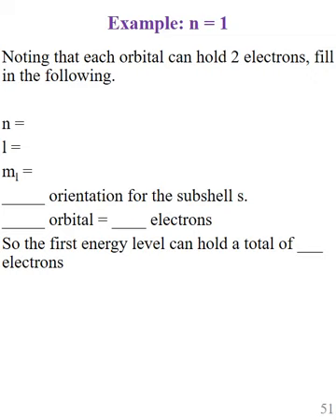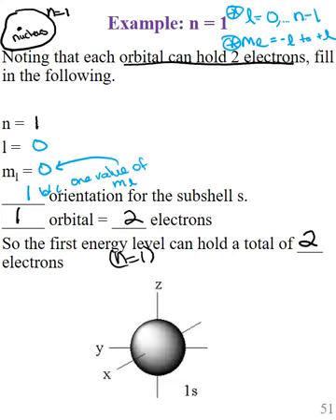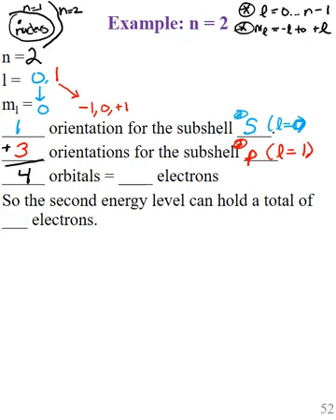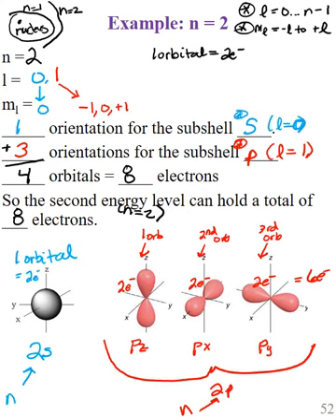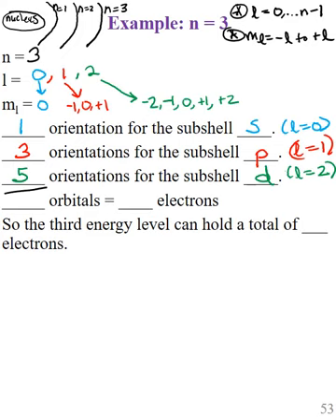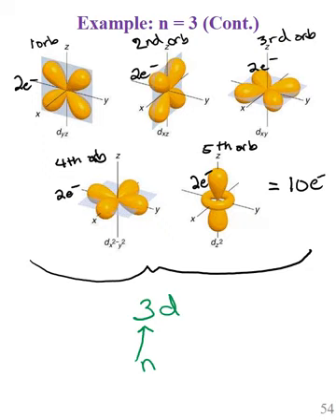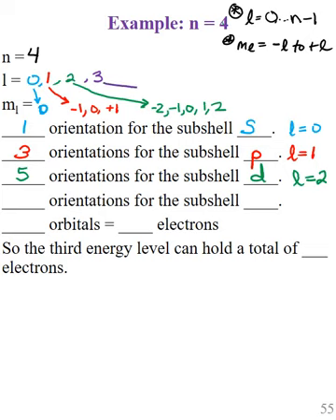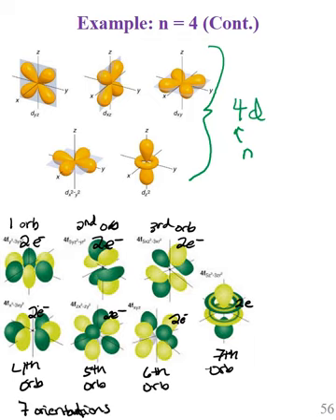Ch 5: slides 51-56